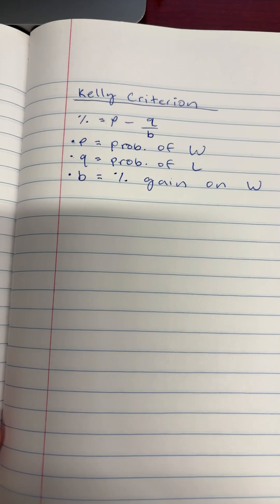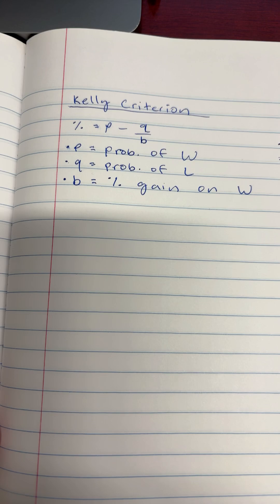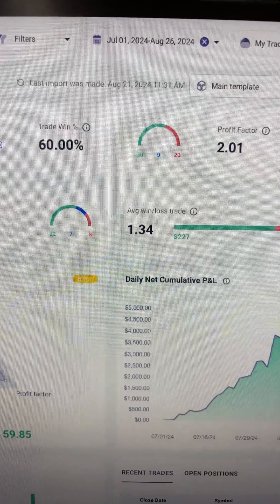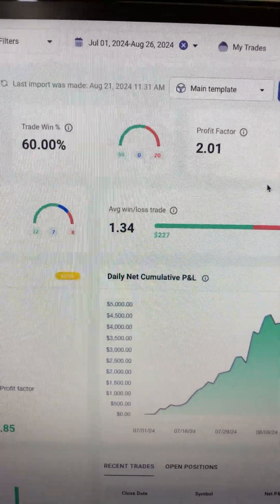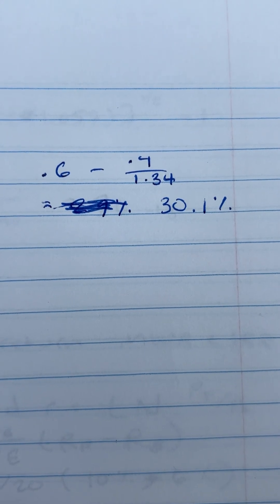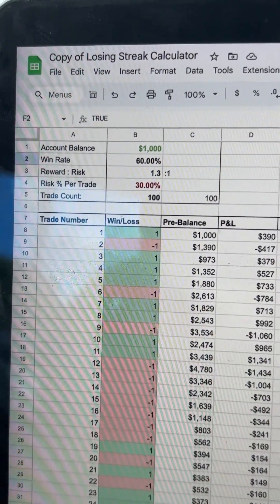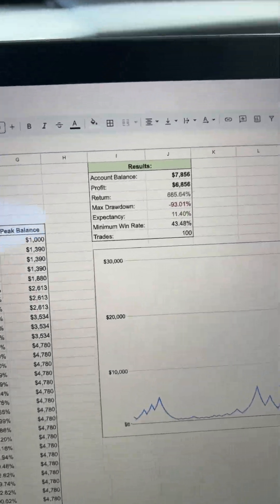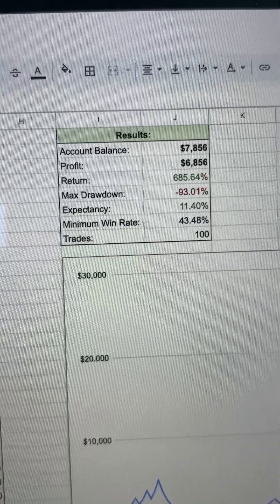📚📈 How to Calculate Trade Size | Kelly Criterion Explained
This video is about options trading and how much money you should allocate to each trade, also known as position sizing. The video talks about the Kelly Criterion which is a formula used to figure out optimal bet sizing in gambling. The speaker says that the Kelly Criterion can be applied to options trading as well.

The Kelly Criterion says that the percent of your portfolio you should allocate to a trade is equal to the probability of winning the trade minus the probability of losing the trade, divided by the average amount of money you make on winning trades (win rate x reward ratio). The speaker uses his own statistics as an example: he has a 60% win rate and a 1.34 risk reward ratio, which means he should allocate 30% of his portfolio to each trade.

The video then shows a simulation of how this would work, starting with $1,000 and after 100 trades, the portfolio would grow to $7,856 for a 686% return. The video ends with the important note that this is just a simulation and your results may vary depending on your win rate and risk reward ratio.

Overall, this video discusses options trading and position sizing using the Kelly Criterion. The speaker emphasizes that the Kelly Criterion is a formula used in gambling but can be applied to options trading as well.